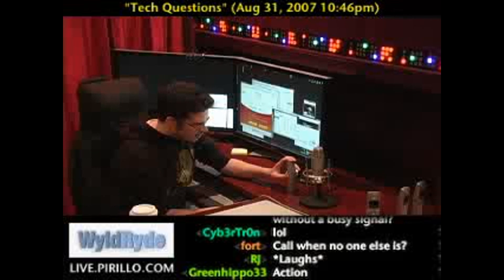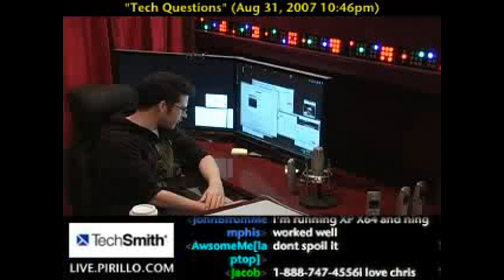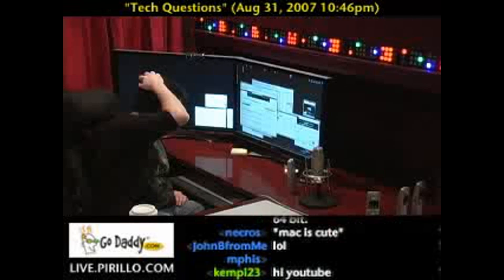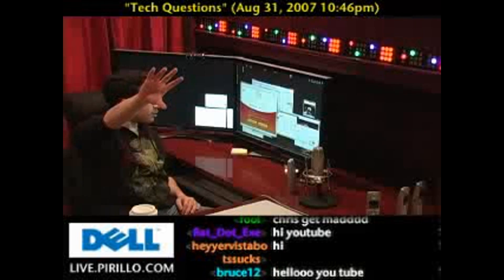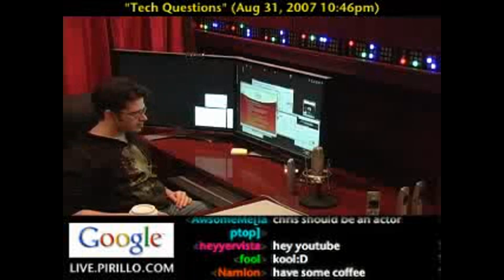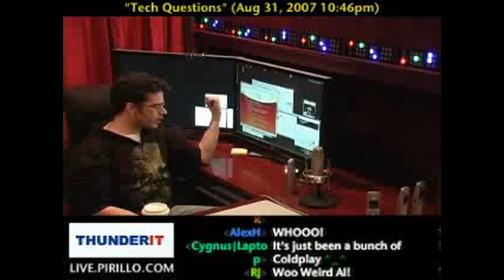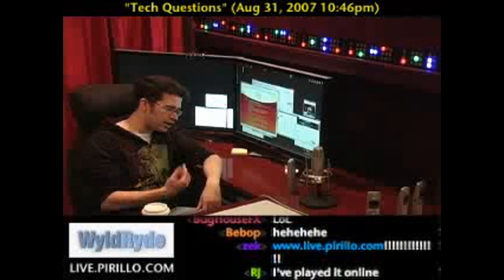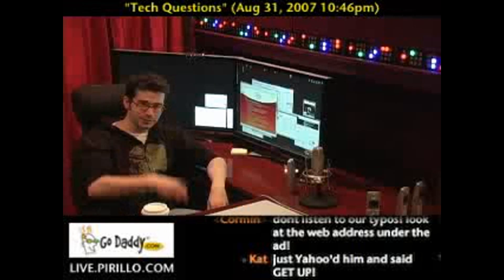Screencasting Software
- RathofMac is a regular visitor to our chat room at live.pirillo.com . He is wondering what free software is out there for screen capturing. And of course... he's running Vista 64-bit.